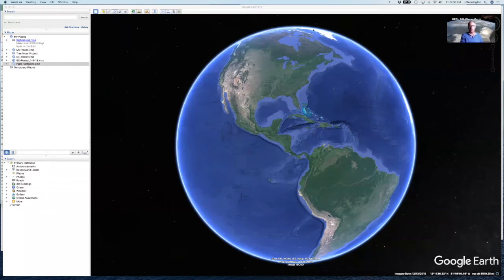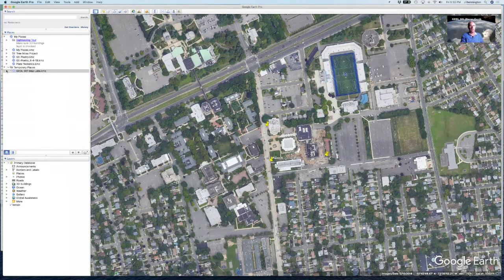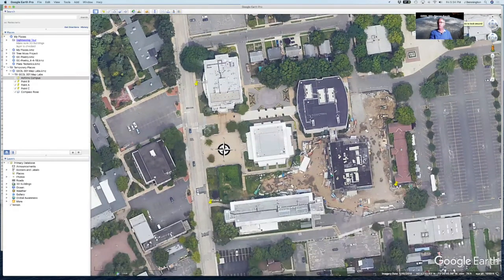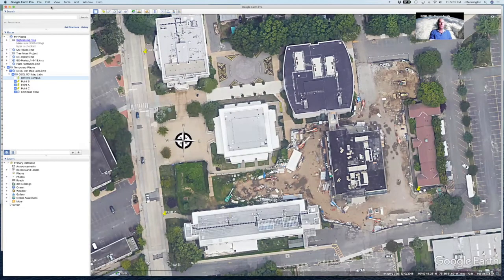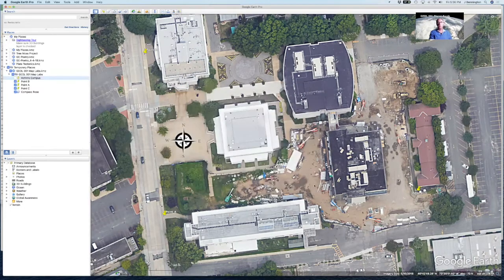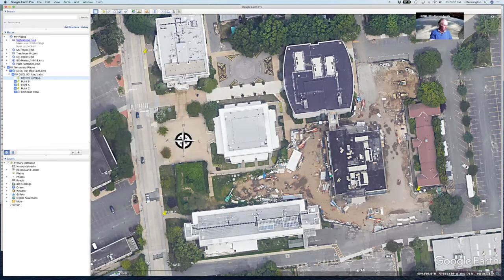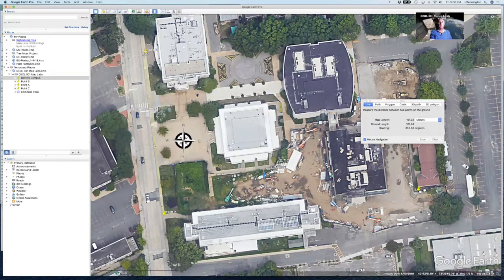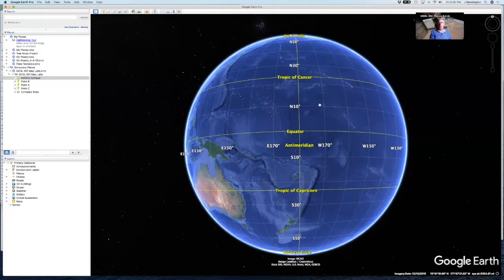GE Map Lab1 Tutorial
This video shows how to set up and use Google Earth to be able to complete the Hofstra University GEOL 001 online laboratory exercise on Map Coordinates, Bearings, Distance, and Scale.